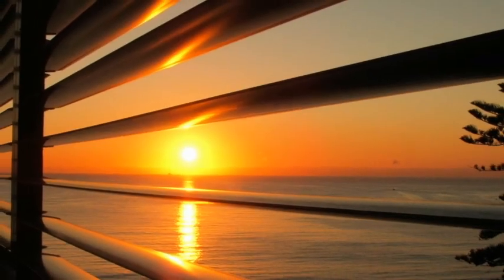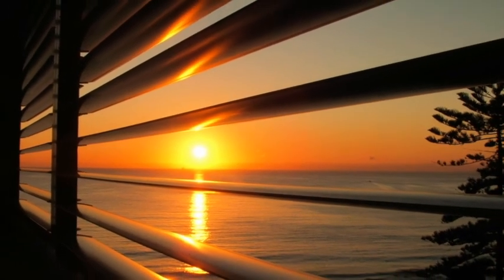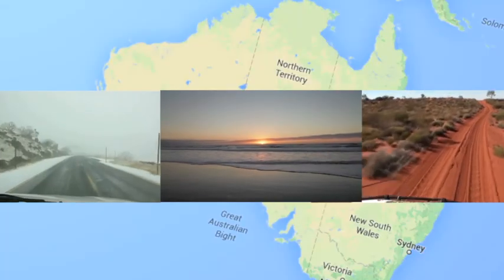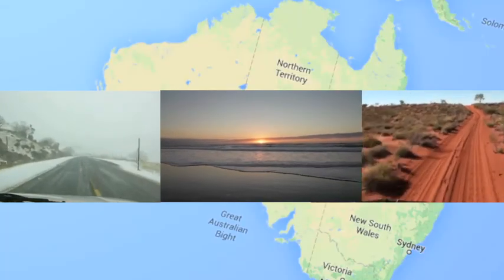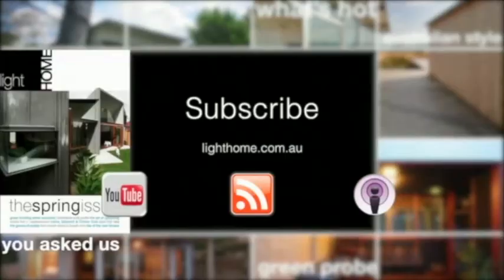Passive Solar Design - The principles that can lower your electric bills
In this series of The Green Building show we’ll be looking at passive design. We’ll be concentrating on passive solar design and thermal mass throughout the series.

Did you know that in Australia, heating and cooling account for $40 of our energy bills? By understanding how the sun travels over your home, you can incorporate passive solar design elements into your home, and eliminate the need for heating and air con.

We have two experts on board - Caitlin McGee from the Institute for Sustainable Futures and architect Oliver Steele - who will help us navigate our way through the principles of passive design.

This week we will be exploring what passive design is and how it works.